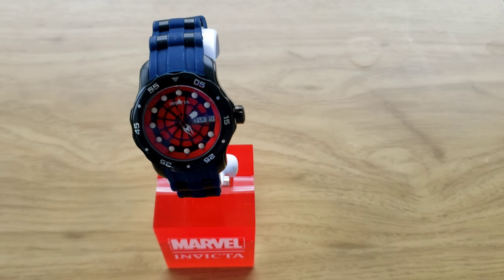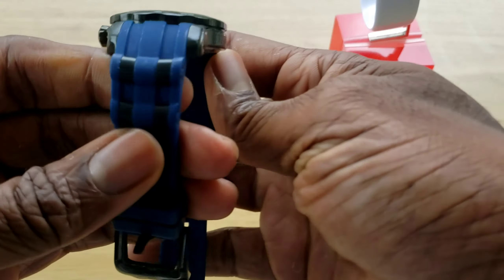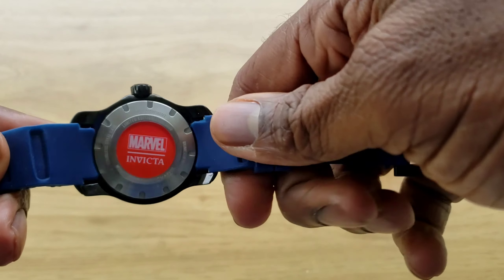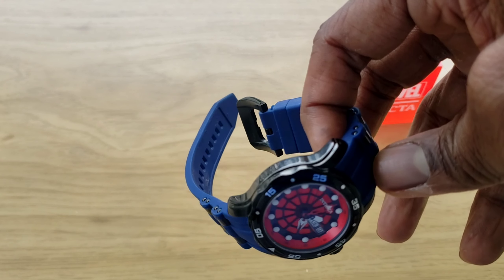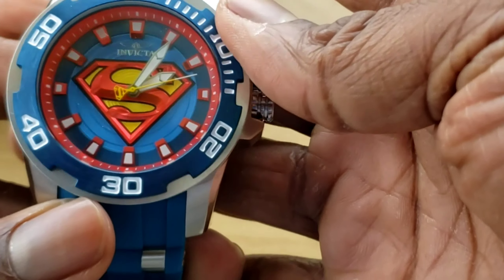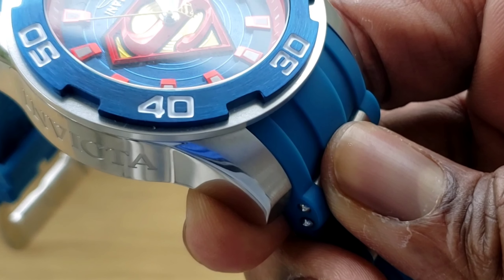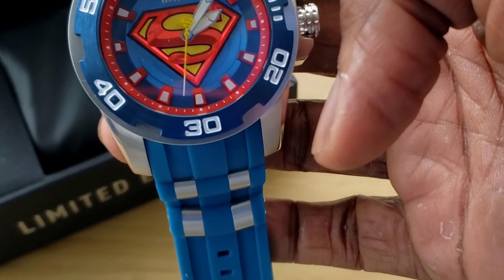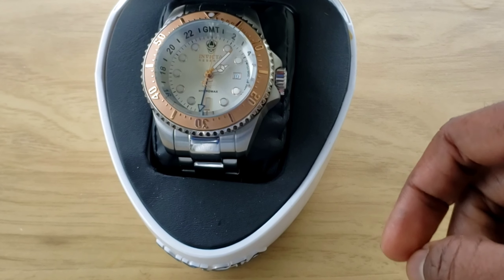Here's Another Look At Invicta's Pro Diver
It's Prodiver time. Let's look at some different styles of the pro diver.

Amazon
Here's the link to the Hydromax Pro Diver:

June 5th will be the release date for Da Lifestyle anthem. Click on the link below to gain access for the singles release:

There are a number of ways to connect to channels within Da Family, just look below. As the Da Family grows, more links will be added. Be Blessed

Want to know more about your timepiece,  click now:
John_thephoneguy

Founder of 5th Eye Music has music books, apparel & more. Click to find out:

If you like larger watches then this is the channel for you. There's more in store with one click:

Marriage is beautiful! Join this couple as they take you on an adventure.  Rating food vacations, challenges and more awaits.